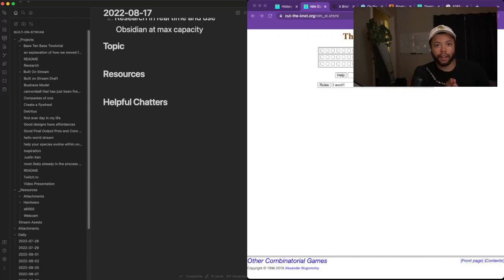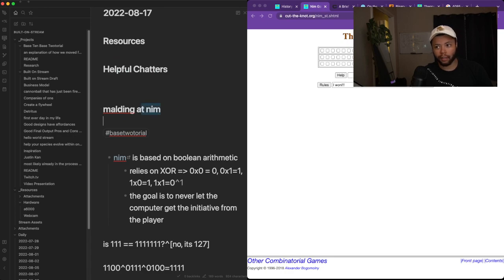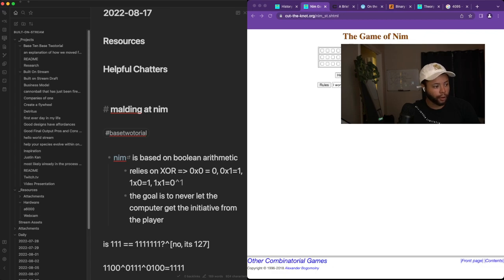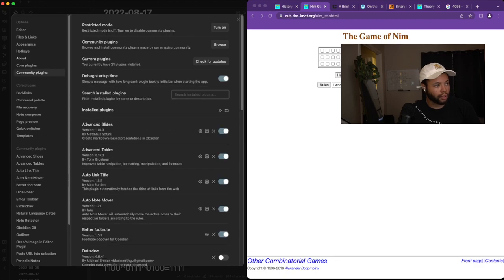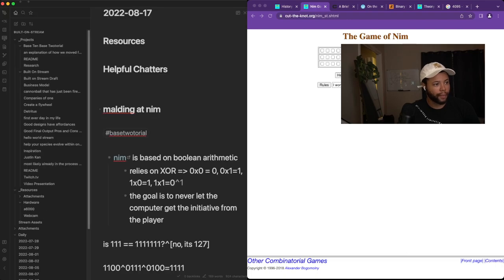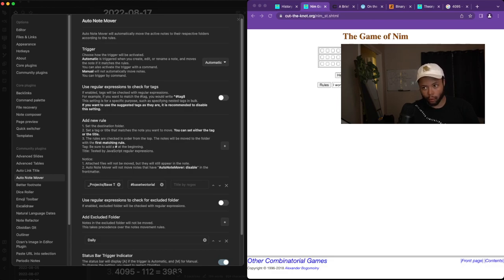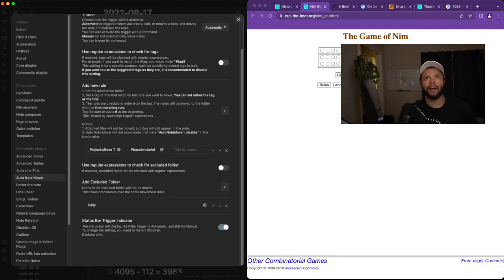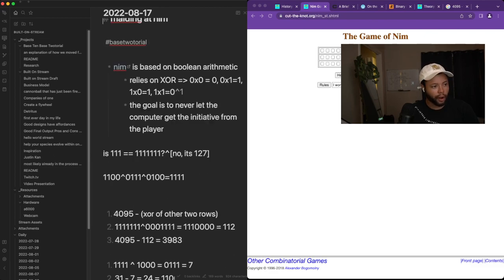Note Refactor Plugin + Auto Note Mover Plugin in Obsidian